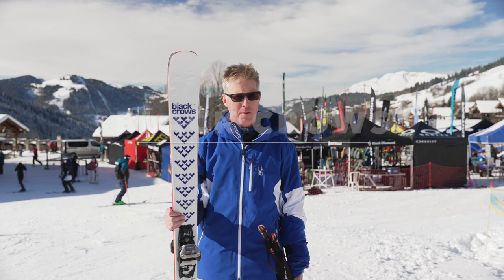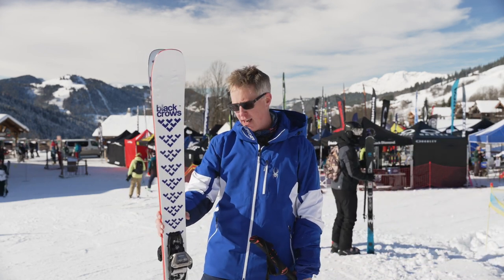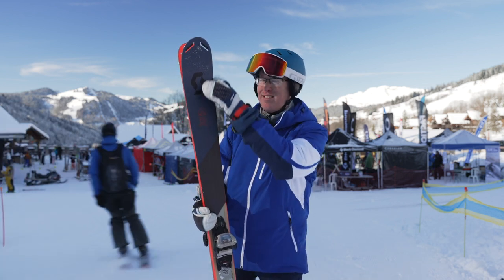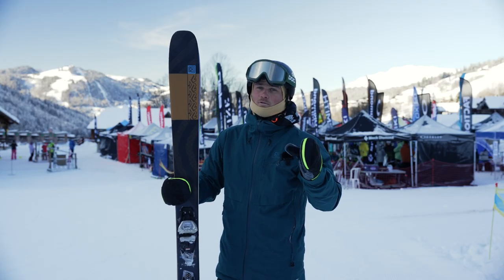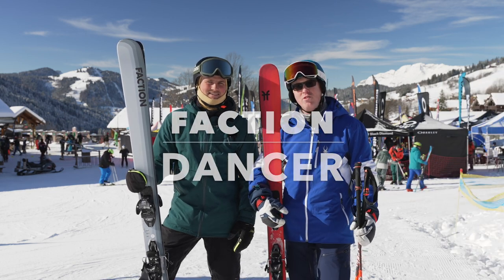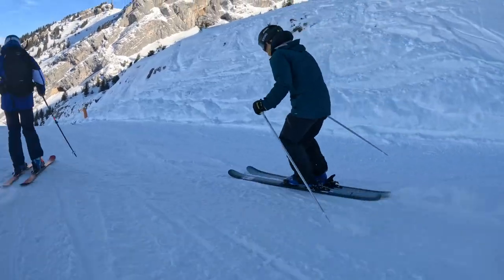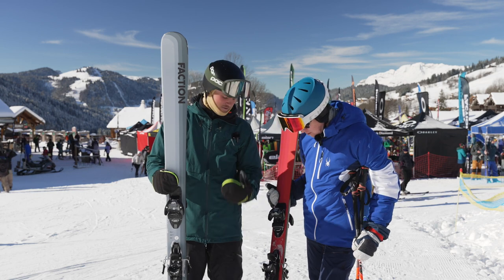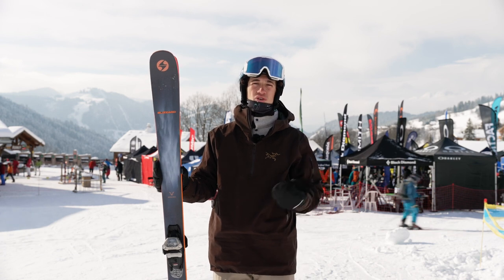Best All Mountain Skis for 2024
These are the Best All Mountain Skis for 2024 (in our opinion)

BLACK CROWS SERPO
The Serpo is a young and lively ski in the range for curving on the piste and poking a bit off-piste.
With 93mm at the base, it is a good carver, it is there to really play with the terrain with its tolerant flex but it also has positive response thanks to its metal layer for grip and stability, For all that, its performance does not erase the ease and pleasure of the game.

SCOTT PURE FREE

K2 MINDBENDER 96C
New Mindbender 96 C and 106 C. All-new carbon construction with flax for vibration absorption without extra weight. These skis weight about 150g less than the Ti versions and offer a different feel with excellent suspension for skiers who don’t want metal. More dynamic, accessible, and precision-oriented than the Ti Mindbenders.

Are you looking for an all mountain ski that's equally comfortable on hard pack, bumps or the occasional powder day? Look no further than the all new K2 Mindbender 96C. Featuring K2 patented Spectral Braid technology, Bio Resin and Uni-Directional Flax. The 96C delivers a playful and stable demeanor which is sure to inspire confidence while exploring the resort.

FACTION DANCER
Introducing: the Dancer 1. Nimble, smooth and stable, this ski is built for pure piste performance. Two razor-thin sheets of metal complement the sustainably-sourced wood core, for the ideal blend of up-tempo energy and fluid, full-confidence handling—whether you’re dicing through the fresh corduroy or dancing between the late-afternoon bumps. Backed by the finest, most durable Austrian construction, powered 100% by renewable energy.

You'll love this ski if:

You want to ski fast but under control
You want a super-stable ski that can also rip in the bumps
You want a ski that is easy to turn in all conditions
You are skiing almost 100% on the piste

BLIZZARD BRAHMA 82
Your character says a lot about the type of person you are and the same can be said for a ski. Strong at heart with an easygoing attitude makes the Brahma 82 the go to choice for skiing all over the mountain. With a Flipcore design and Trueblend woodcore inside, the Brahma 82 gives you the confidence to rip or cruise on hard snow or soft, anywhere your skis want to take you.

ARMADA DECLIVITY 92
Built off a platform that excels in any condition, the Declivity 92 Ti screams versatility from ripping high-speed groomers to charging chopped-up powder. A full AR100 Sidewall partnered with our Articulated Titanal Banding provides confident grip on hardpack and allows power to build in a smooth yet predicable way. Pairing light-weight Caruba with a triaxial glass lay-up, we created a high-performance ski that doesn’t carry extra weight. No matter what the mountain throws at you, from turning and burning on hardpack to sliding down silky pow, this one-ski-quiver will conquer anything on the hill.